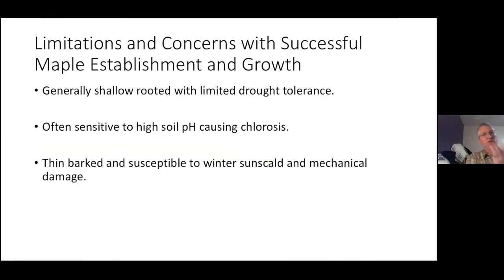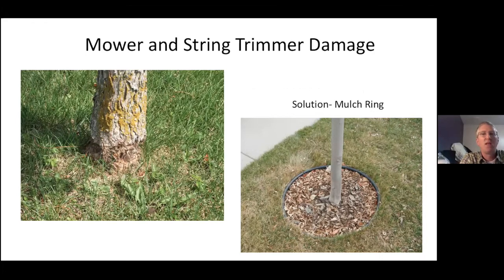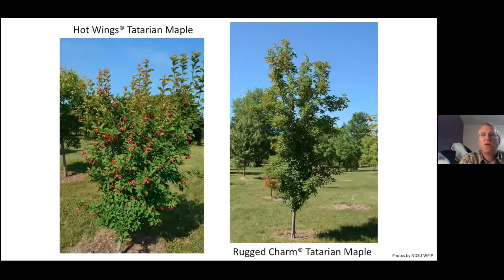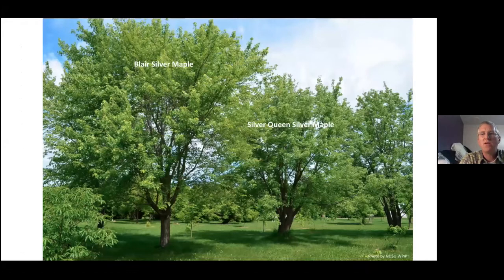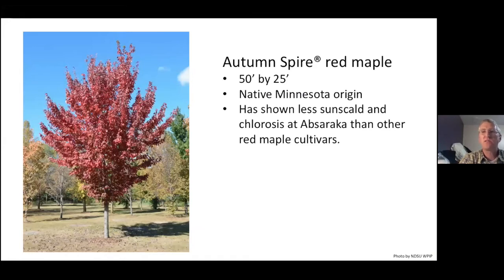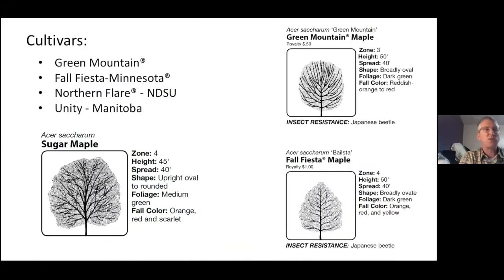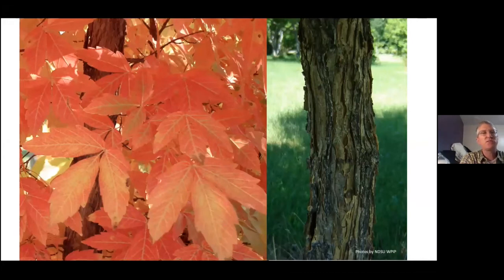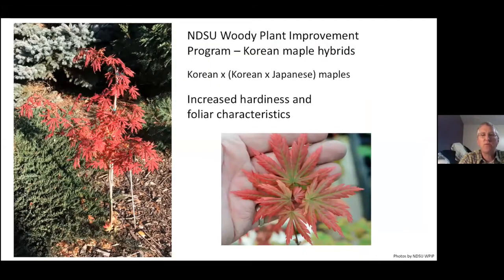Spring Fever 2021: Hardy Maples for Northern Landscapes.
Todd West, Professor at North Dakota State University with his presentation "Hardy Maples for Northern Landscapes".
Maples are one of the most popular shade trees for boulevards and lawns. Let’s discuss different maple species and cultivars that will work in our Northern climate.